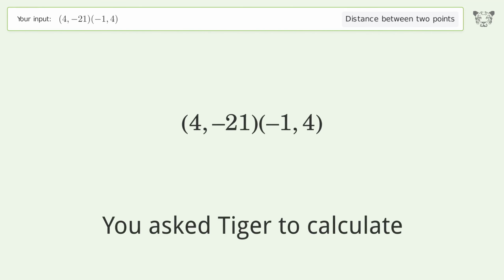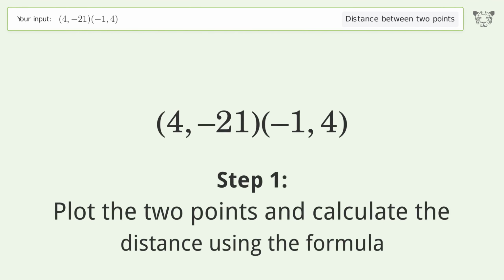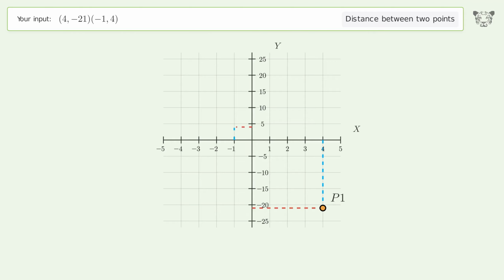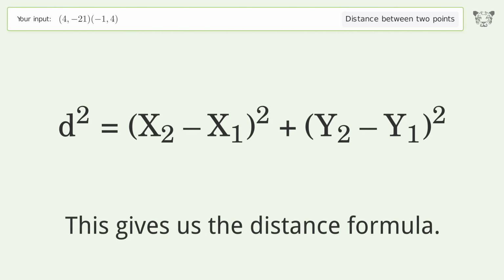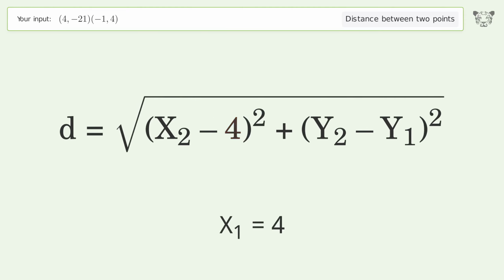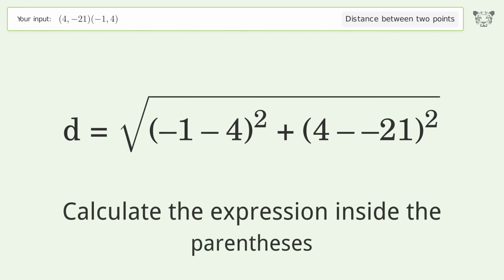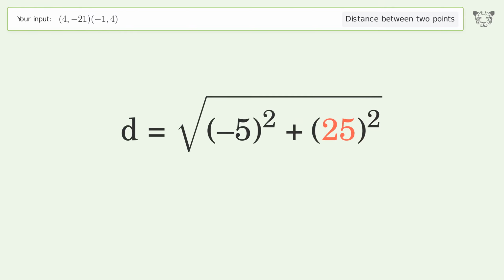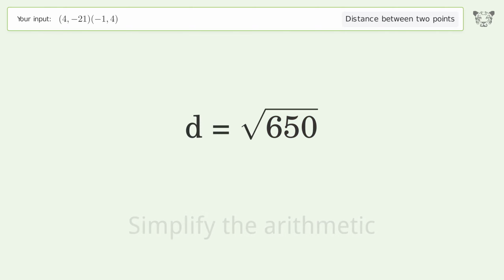Find the distance between two points p1 (4,-21) and p2 (-1,4): Step-by-Step Video Solution